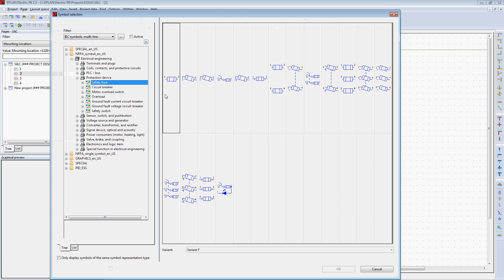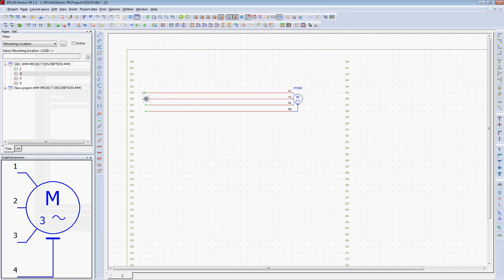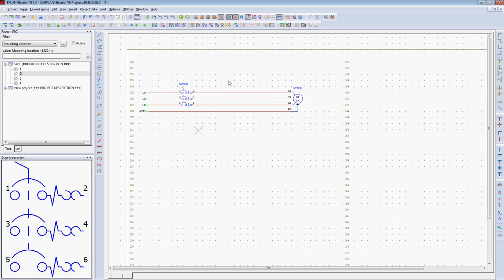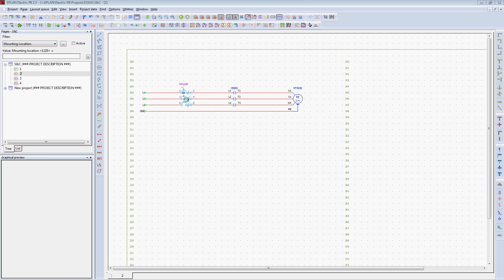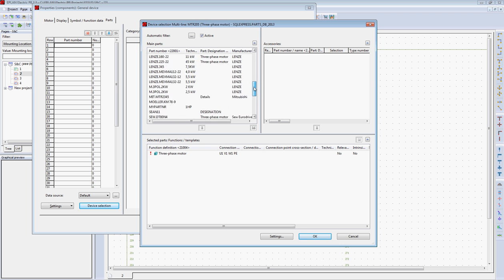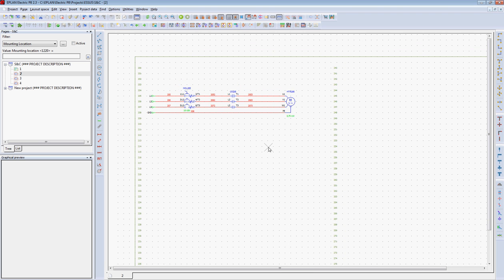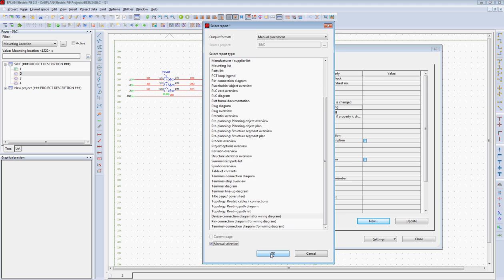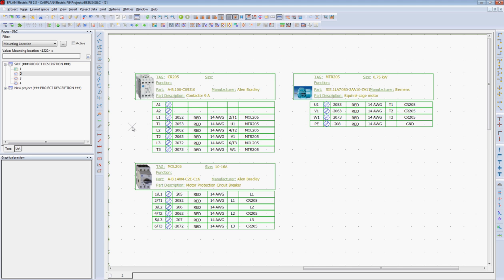EPLAN Electric P8 - How to automatically generate wiring diagrams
In EPLAN, when creating the schematics, all the wiring is managed by EPLAN in the background. Therefore, to generate a wiring diagram, a simple report can be generate automatically from the schematic.